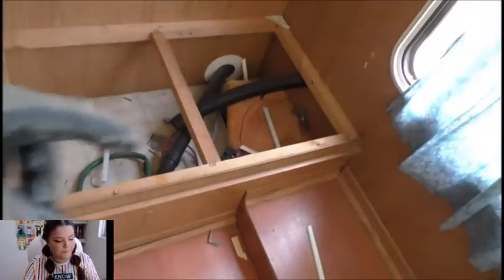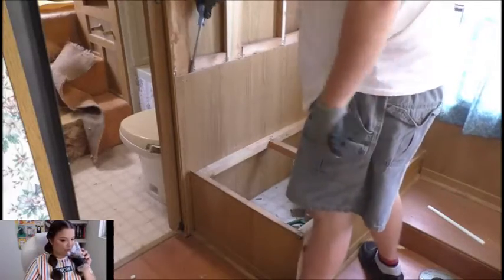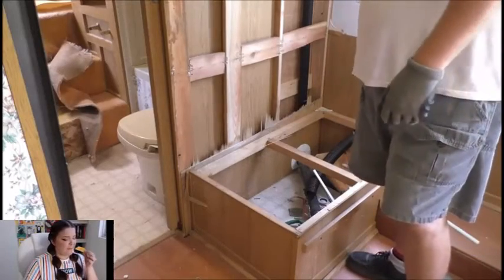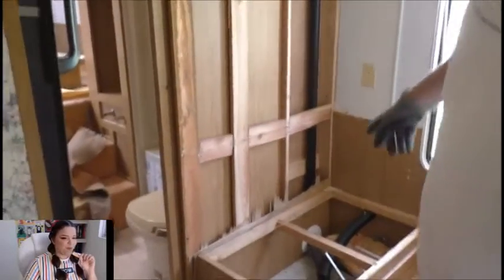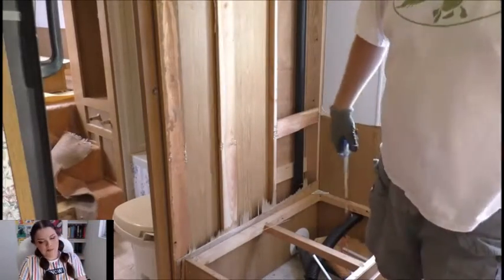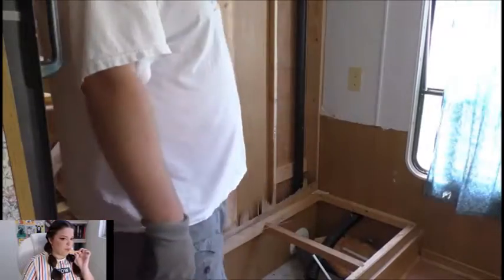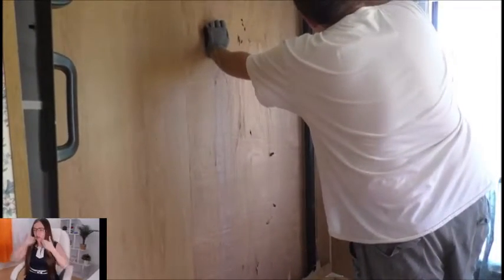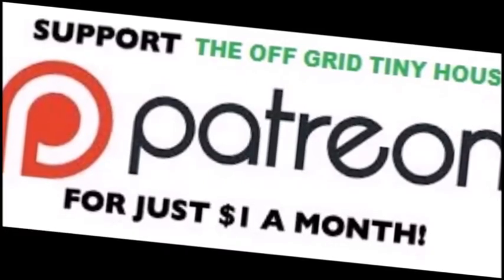Gooseneck Trailer Renovation Floor Bench